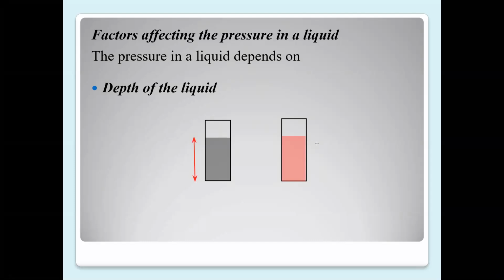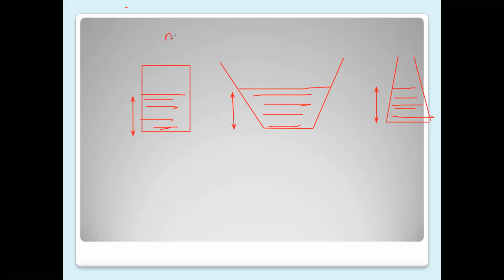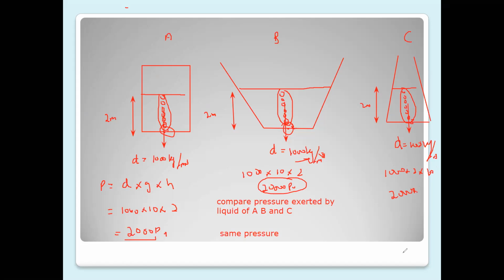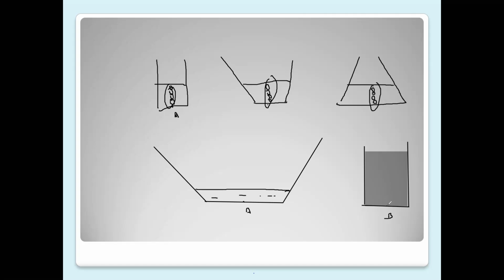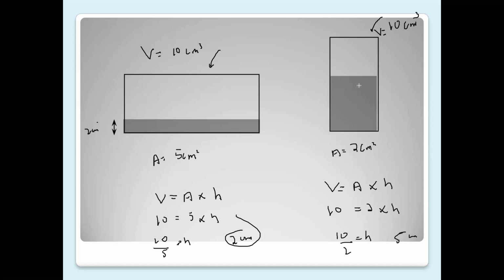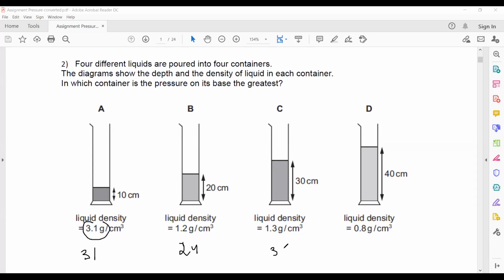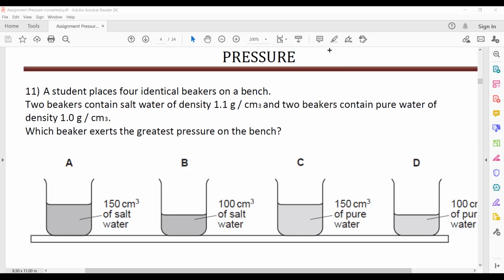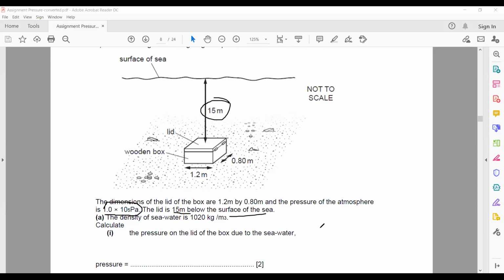IGCSE Physics lesson 13 part b Pressure by liquids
Pressure by liquids